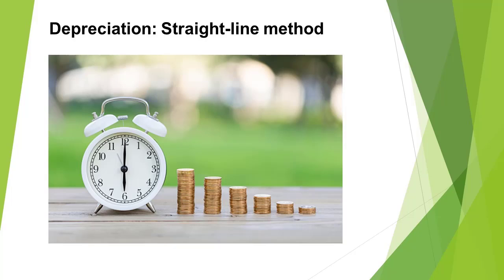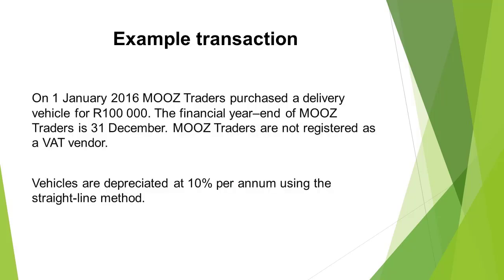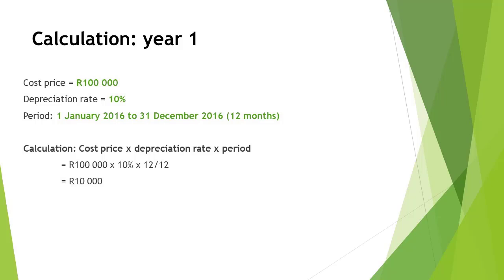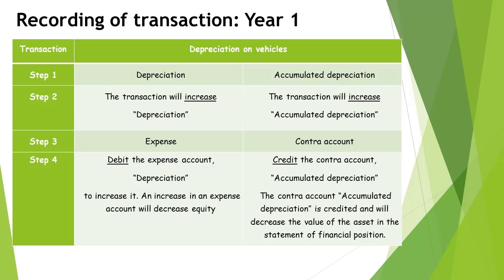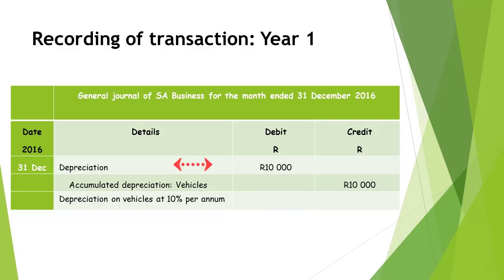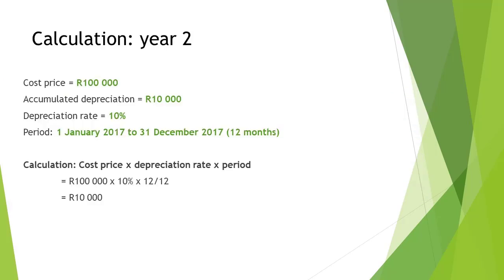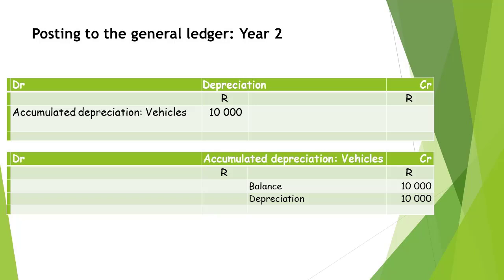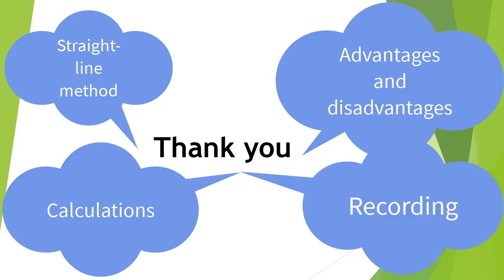Depreciation using the straight-line method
Explanation of the calculations for depreciation when using the straight-line method for assets owned for a full year. The video furthermore explains the recording of the transaction in the accounting records